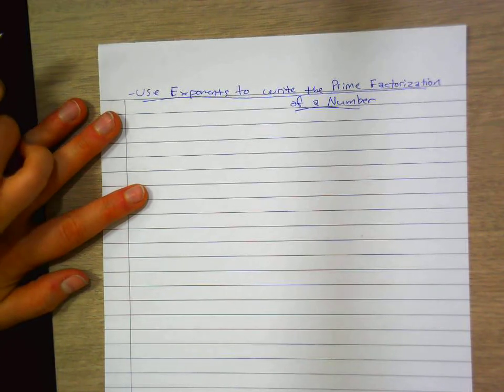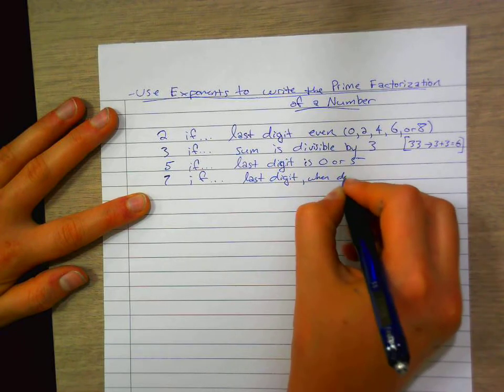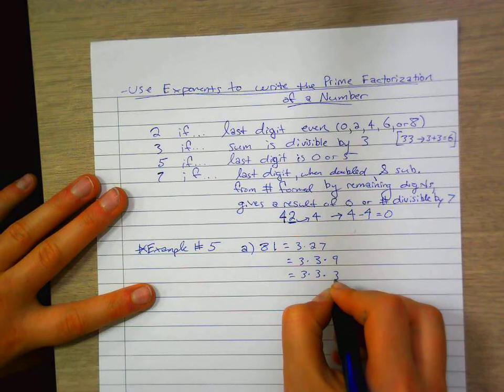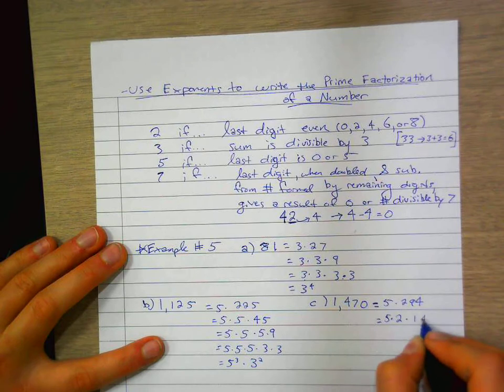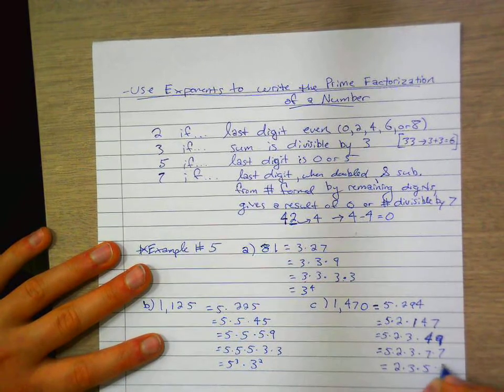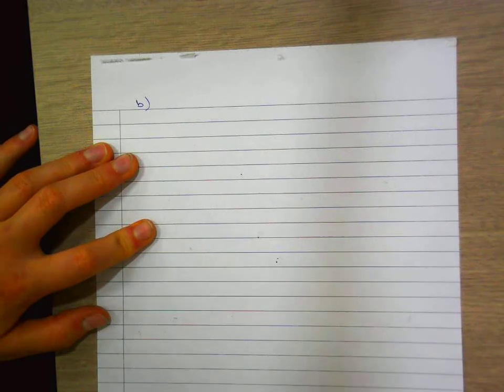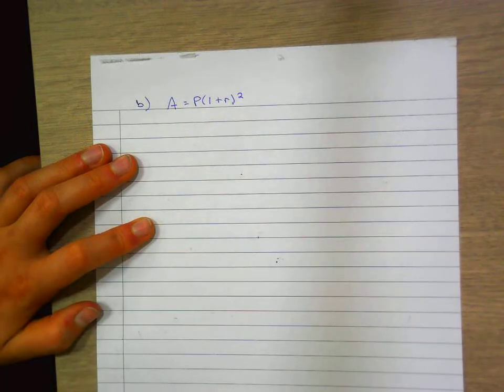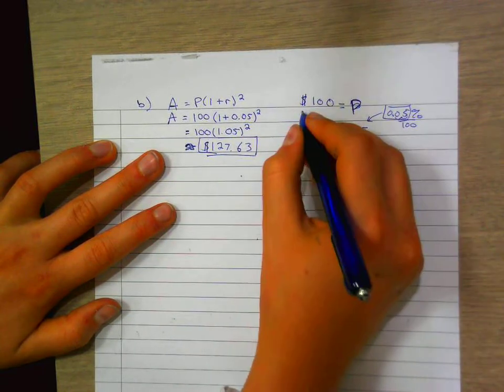Math3A_1.1_Exponential Notation_part2